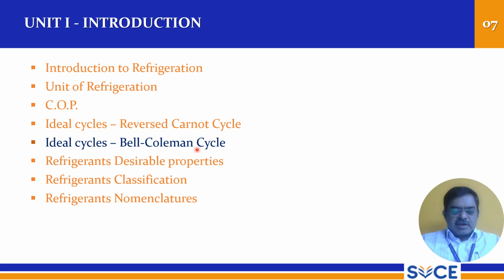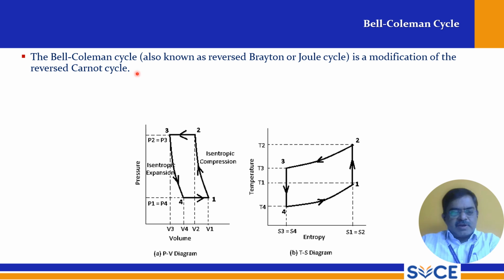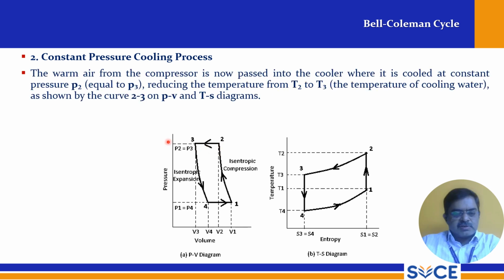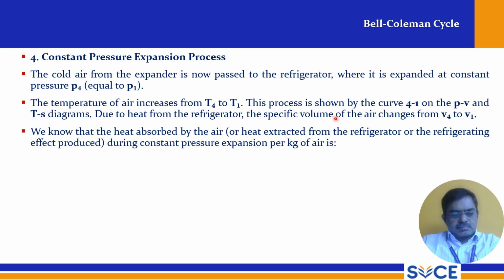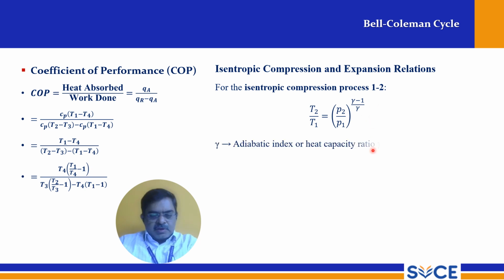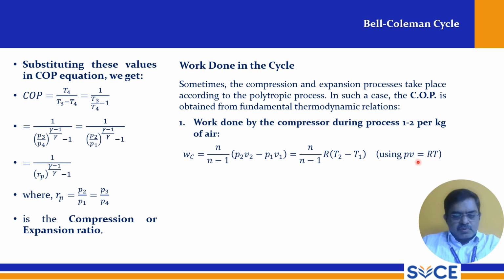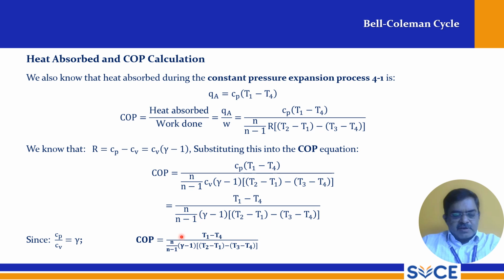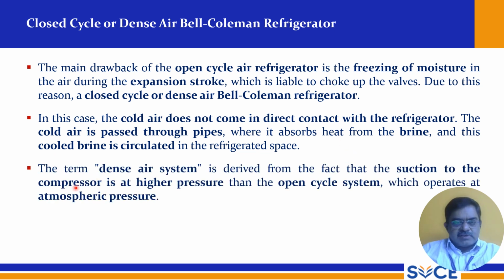ME22083 U1 5 Unit I Ideal Cycles Bell Coleman Cycle Theory